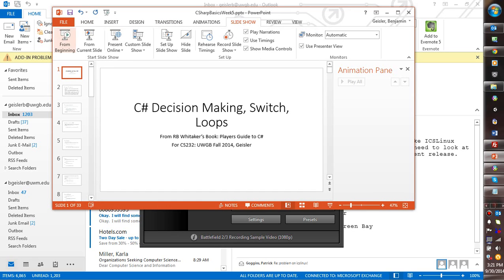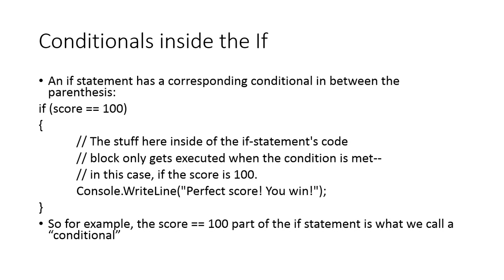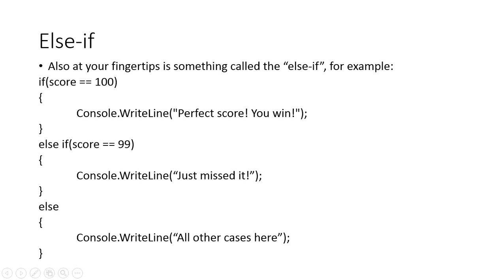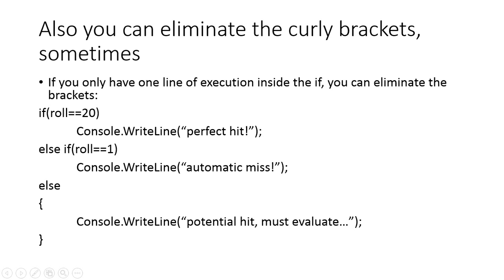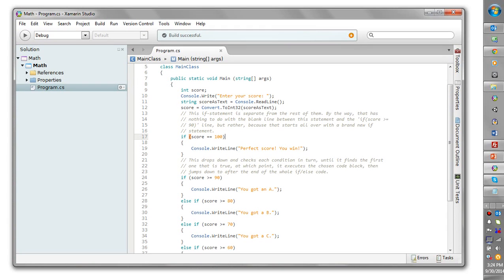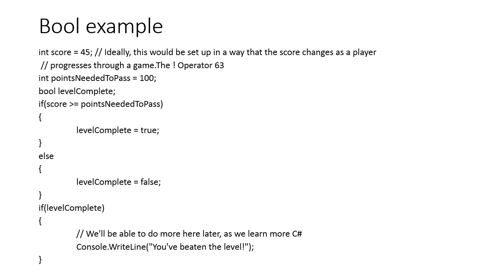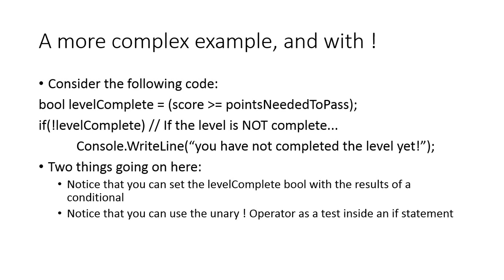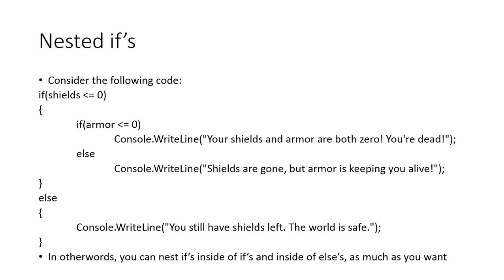C#: Decision Making: CS 232 Week 5 Video 1